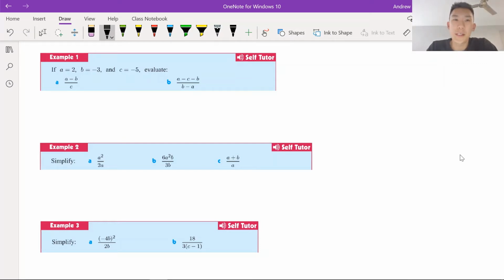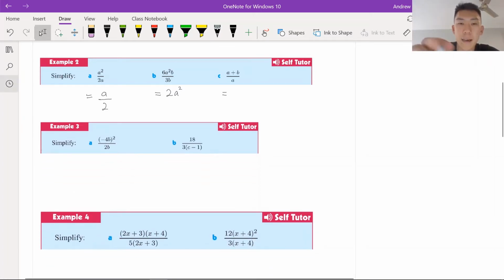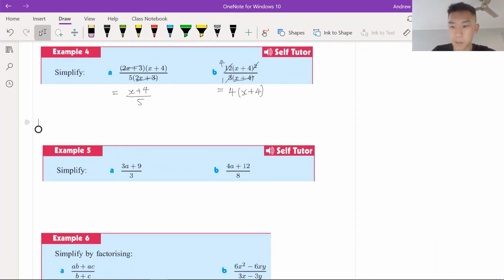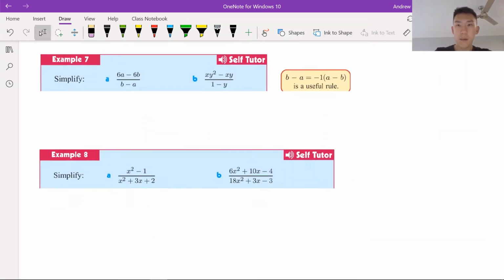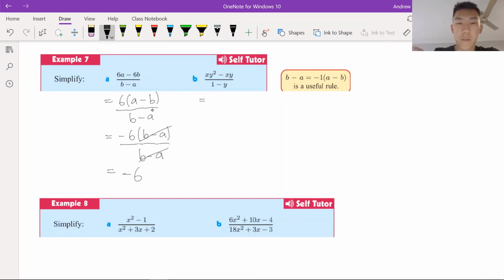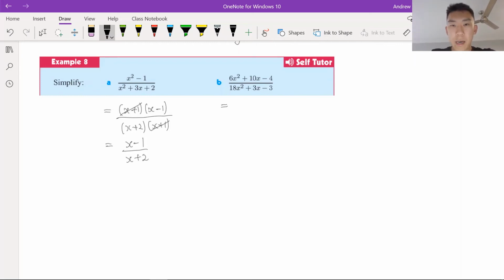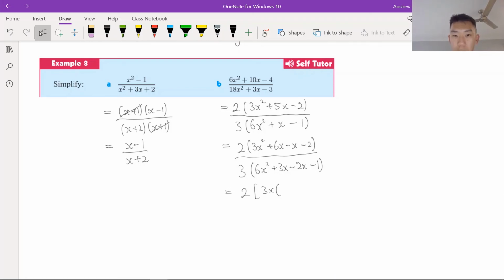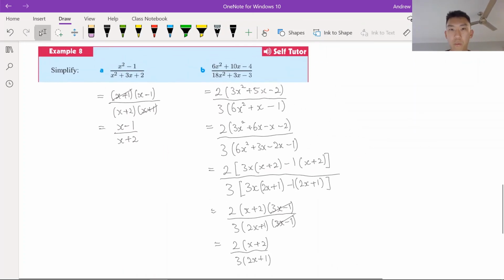Year 10 Mr Chen 2020 (Ex 10A and 10B Evaluating and simplifying algebraic fractions)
Exercises 10A and 10B Evaluating and simplifying algebraic fractions